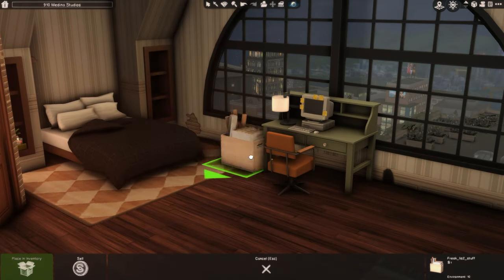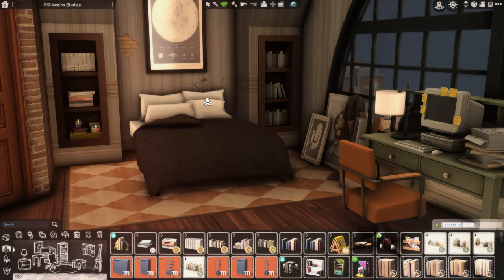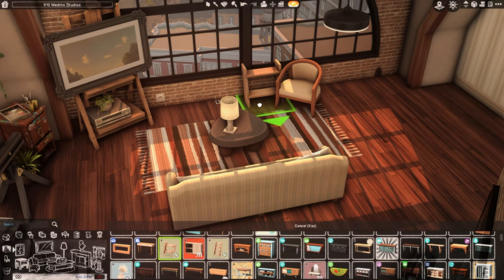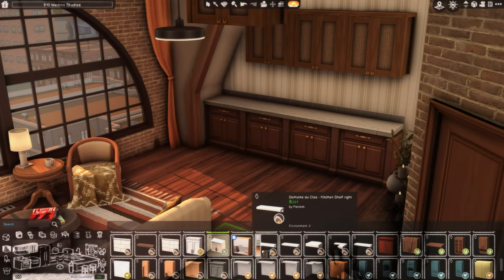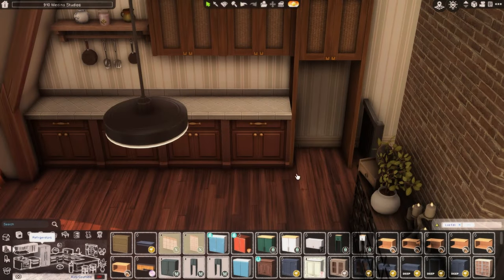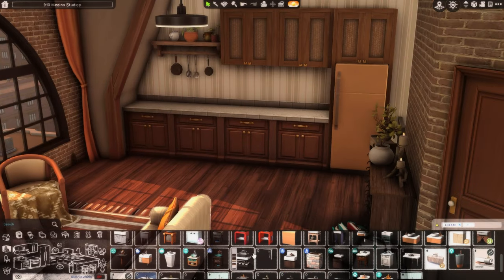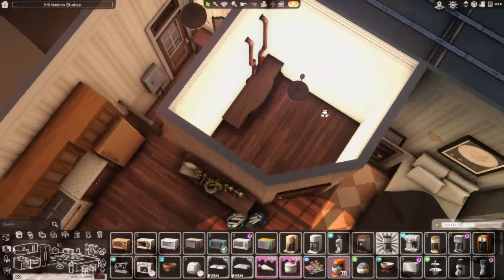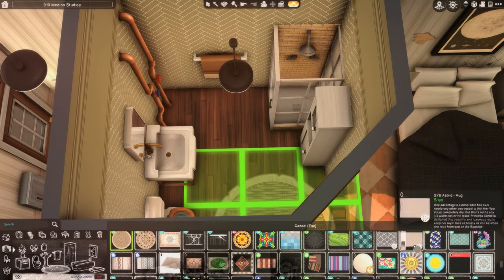COZY ATTIC LOFT APARTMENT | SIMS 4 SPEEDBUILD | CC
RESHADE/GSHADE:
- I use a heavily edited version of the one found